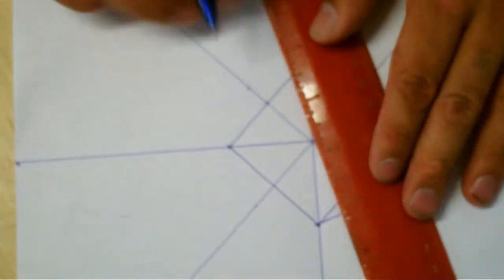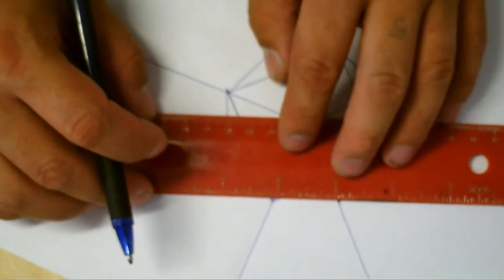How to find the angle for cutting drum walls. Supplemental video for how to make a spin drum.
You can use this technique for finding the angle for cutting drum walls. The more segments you make the more round your drum will be and you can sand the points down to make it a circle.